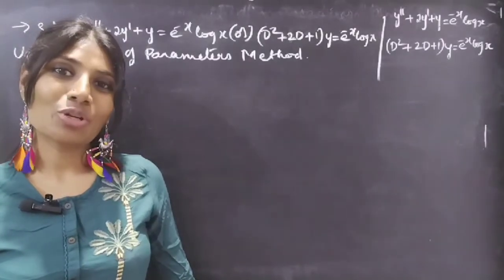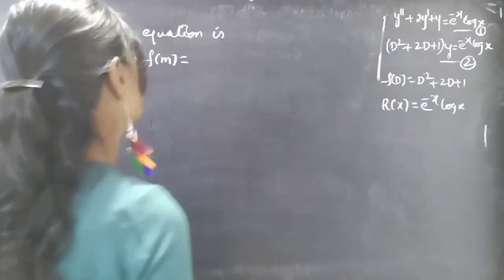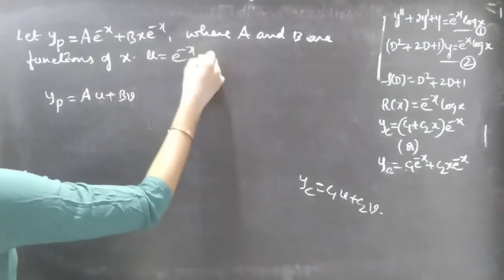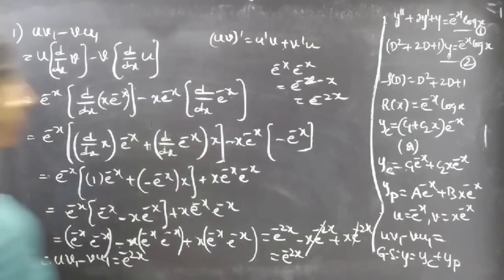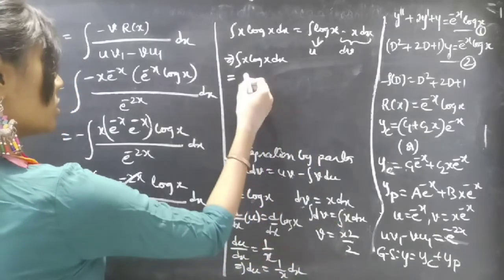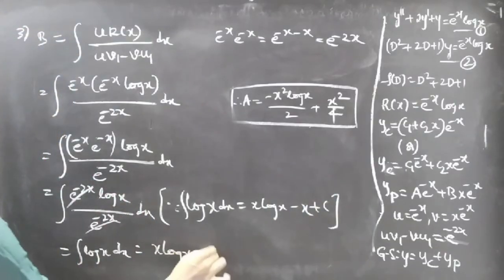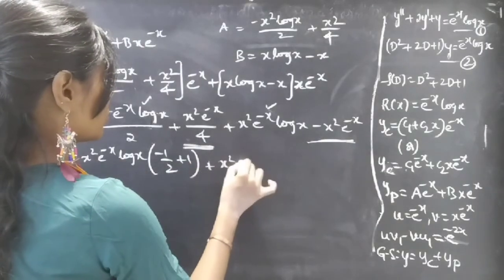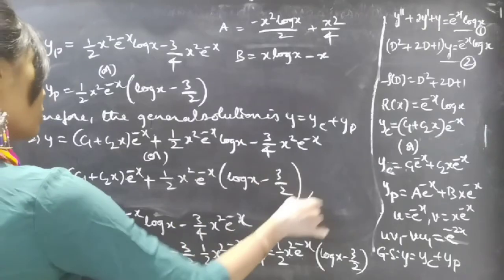y"+2y'+y=(e^-x)logx, (D^2+2D+1)y=(e^-x)logx part-3 L1k,21